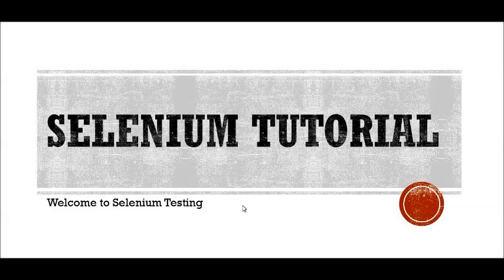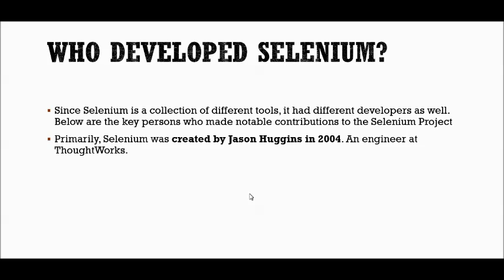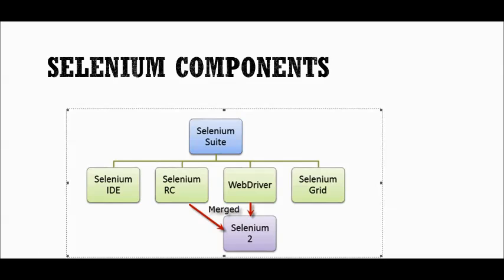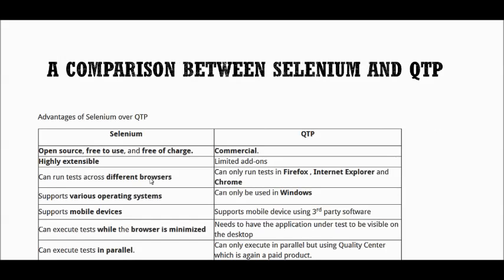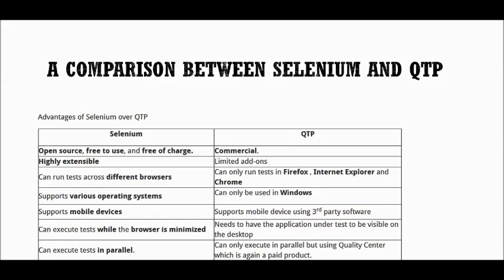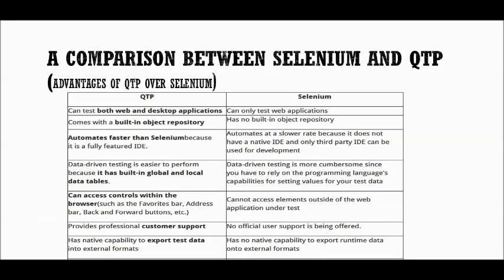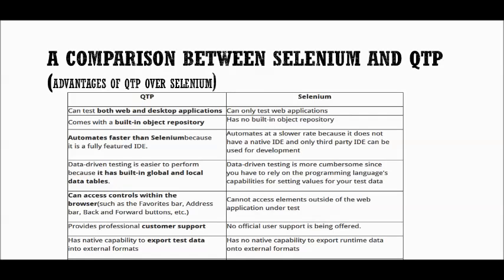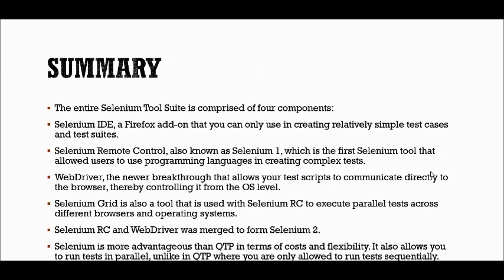Selenium Tutorial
In this video you can learn about Selenium.
This is the Very first Video of this series of tutorial.